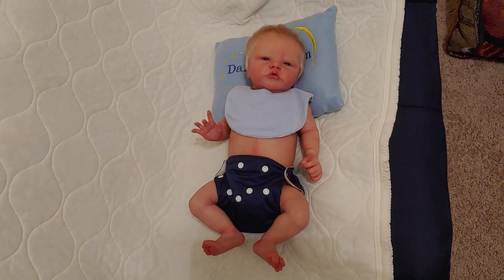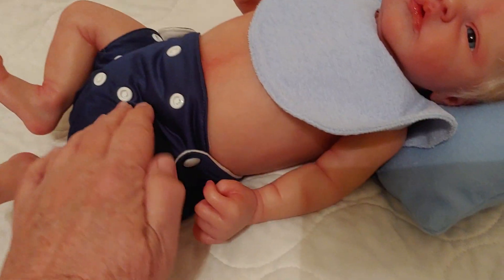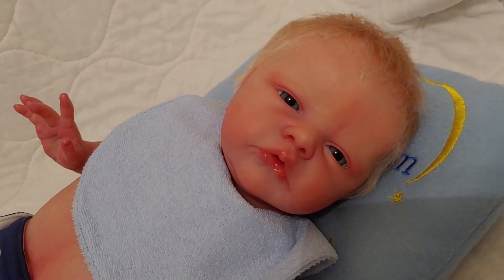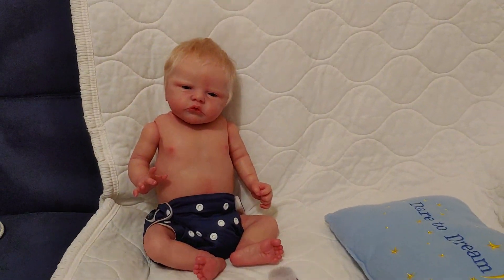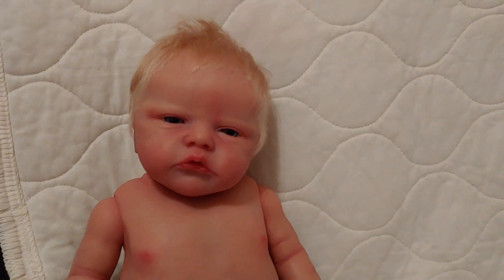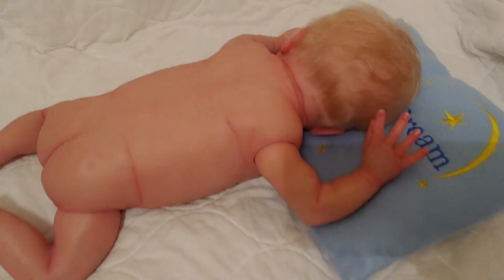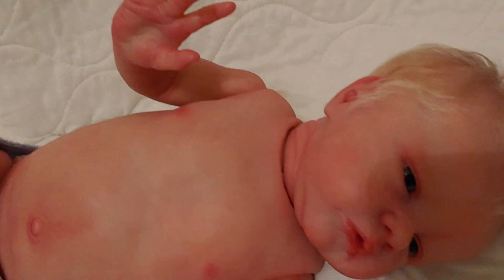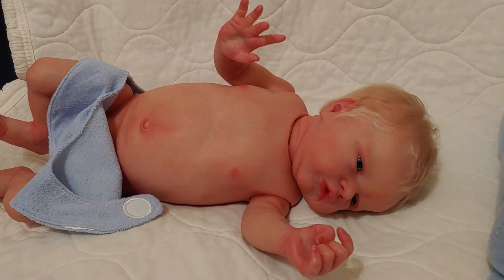Reborn Baby for Sale - Atticus - Prototype Quality! SOLD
Anatomically correct full body Russian mohair!
This video was not directed to children